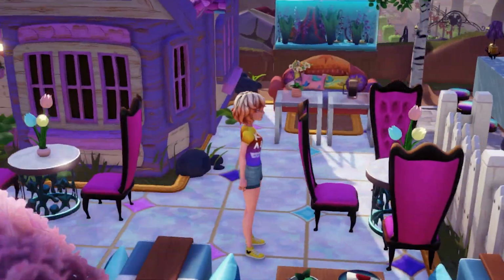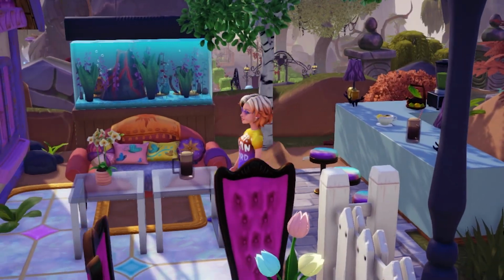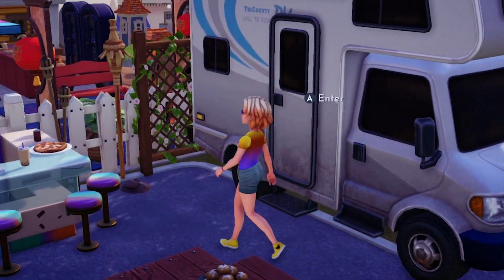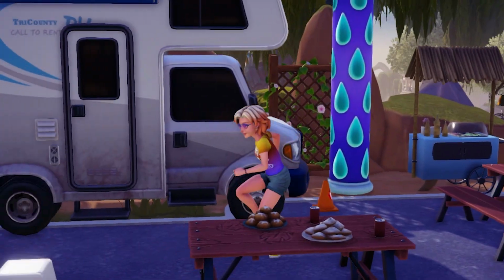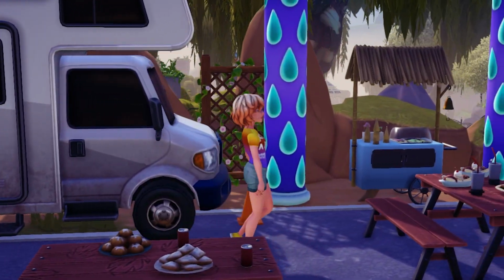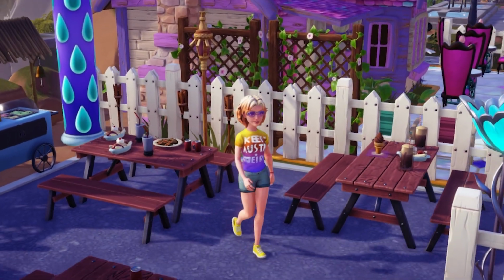I built Austin, Texas in Dreamlight Valley!! The wildest Sunlit Plateau tour ever!!!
I lost my mind and decided to attempt to build a quaint little version of Austin, Texas in the Sunlit Plateau. I have recreated The Texas Capitol, the Lady Bird Lake hike and bike trail, Deep Eddy Pool, the Umlauf Sculpture Garden, Rainey Street, and outdoor concert venue, and a Mexican restaurant in Dreamlight Valley! Let's keep Dreamlight weird!! I am the Dreamlight Decorista . I am an Interior Designer in real life. My channel is about Disney Dreamlight Valley Gaming Lifestyle, Interior/Exterior Design, and Fashion.